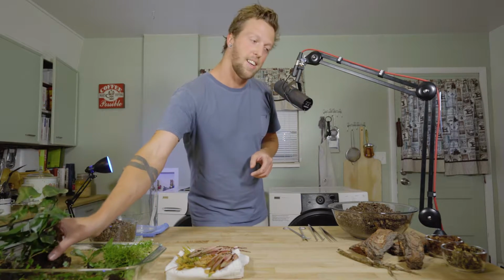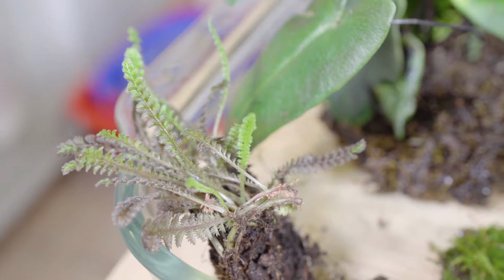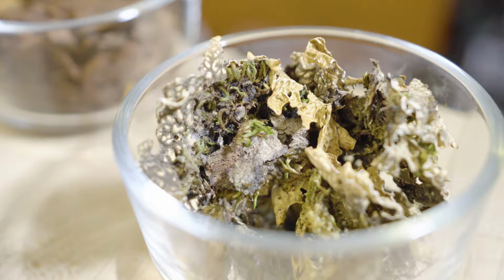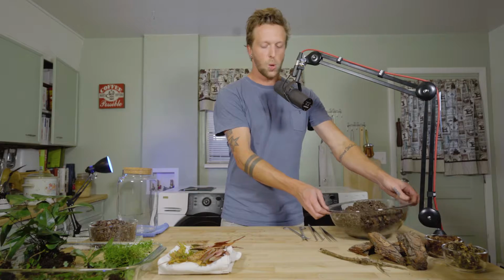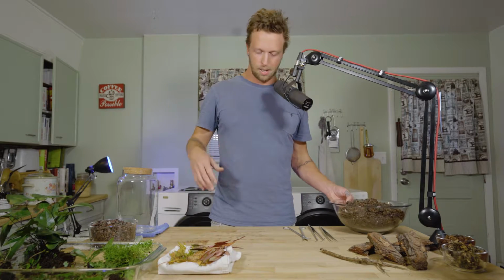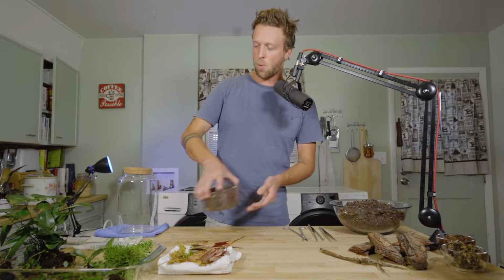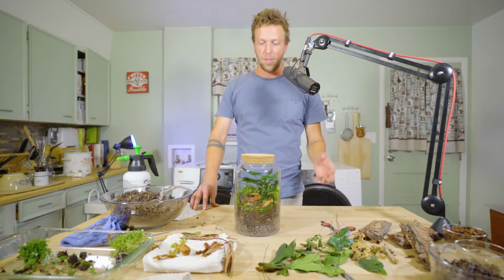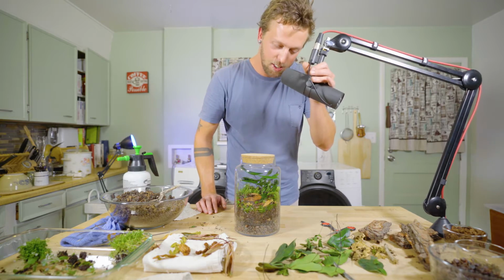Making a LOVE themed Terrarium in a Jar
Hello and welcome to my first scaping video! In this episode, I make a realistic terrarium scape inside a glass jar using ferns and moss.  This jar was made in celebration of my 6-month anniversary with my girlfriend.

I definitely recommend this as a valentines day present or just as a love-themed present for your special someone. It's fun and easy and relatively cheap to do.  I hope you enjoy the video!